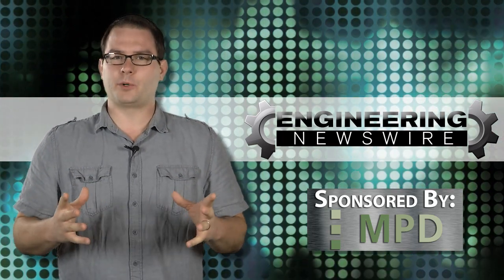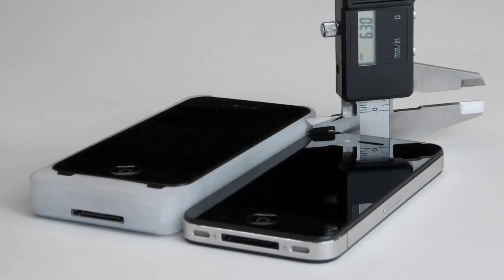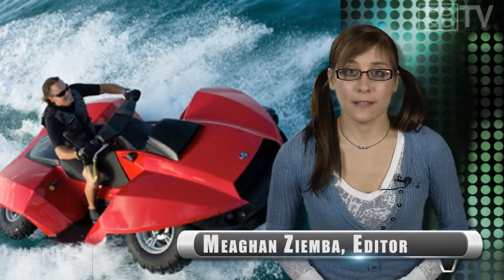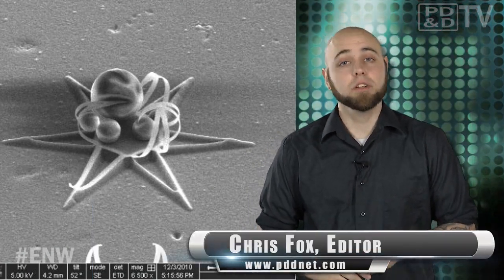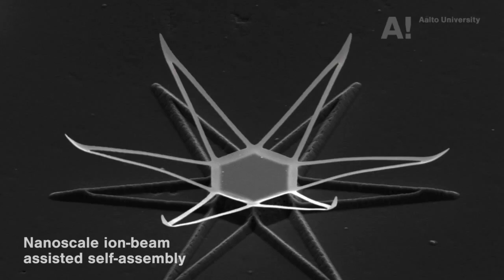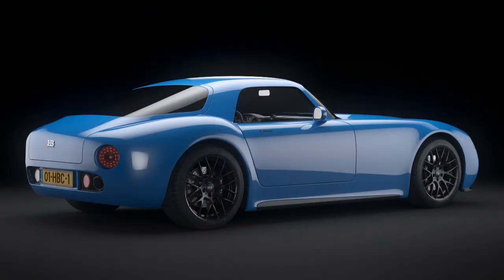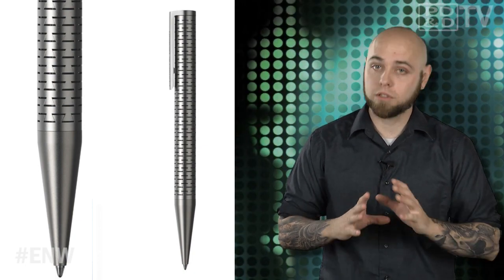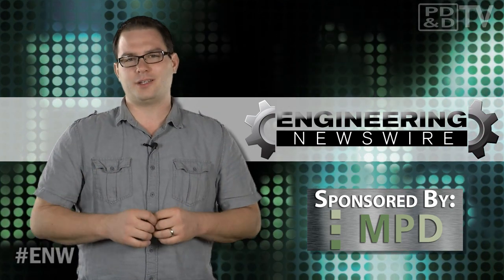Engineering Newswire 10: Amphibious ATV Rides on Water, For $40K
Today on Engineering Newswire, brought to you by Memory Protection Devices, we're building nanoscale structures with metal, solving the iPhone's picture problems, manufacturing 40 custom coupés, engineering Porsche's greatest model yet, and designing an amphibious ATV. On this episode:

- The iExpander is a prototype that expands the memory with a microSD card slot, doubles the battery life, and includes a supercapacitor-powered LED flash that doubles the light energy.
- The HB Coupé Classic and HB Coupé Road Racer weigh a mere 800 kilograms and run on a four-cylinder, two-liter engine that is capable of producing 170 horsepower — that's zero to sixty in less than five seconds.
- The Quadski  is a one-person all-terrain vehicle that doubles as a personal watercraft, features all-terrain tires and a four-cylinder, BMW-supplied engine.
- Researchers at Aalto University and the University of Washington demonstrate the ability to create complex 3D structures at the nanoscale.
- Porsche releases its greatest model yet! A dynamic, stainless-steel, laser-cut... pen?